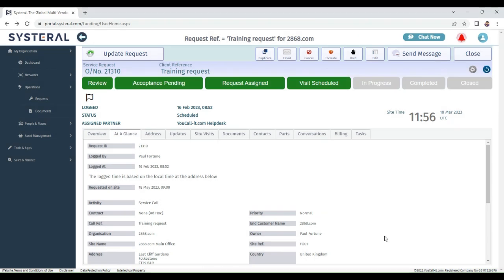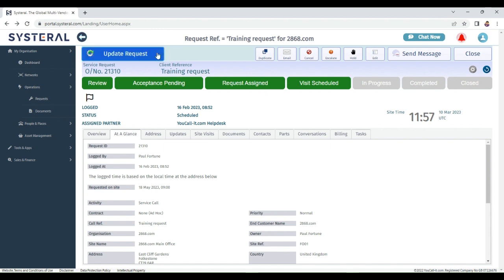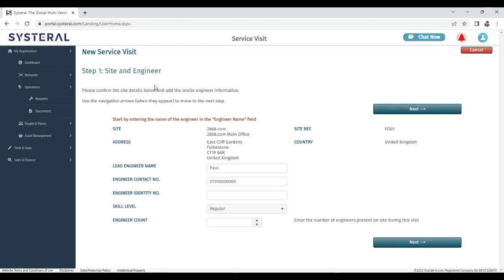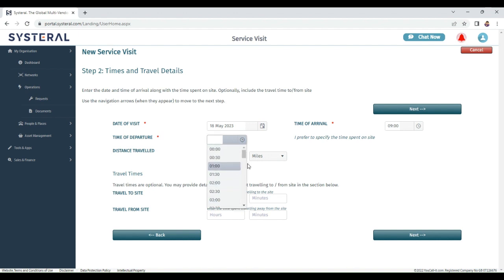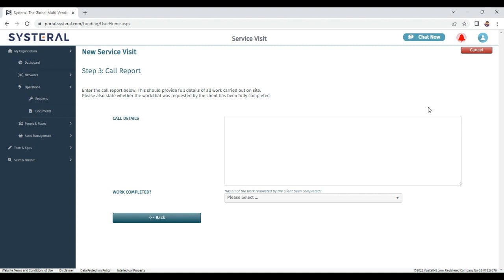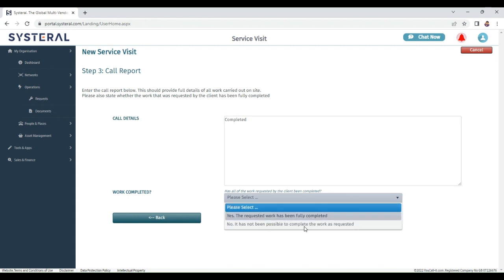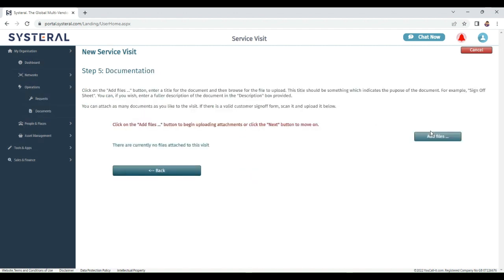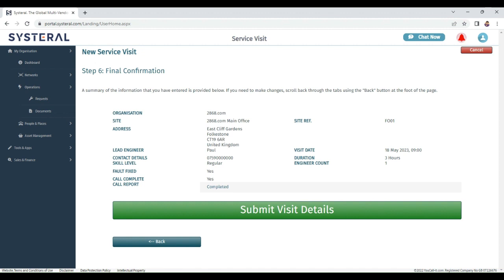Service Requests on Systeral Part 3: Reporting In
Engineer reported in on site and all the work is now complete, this is the next step to completing the service request on Systeral.